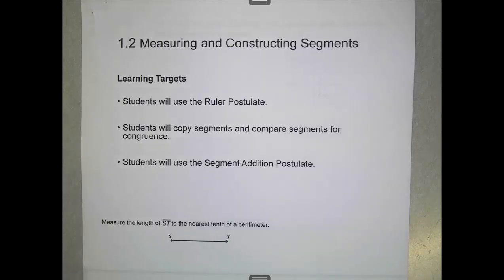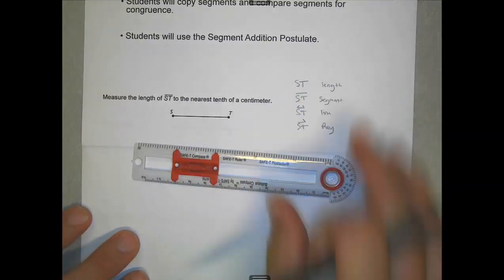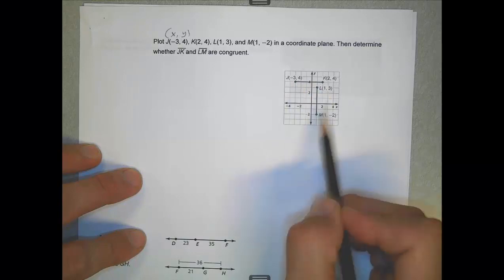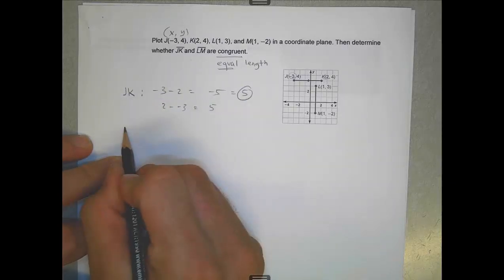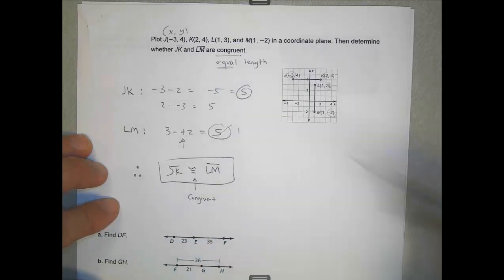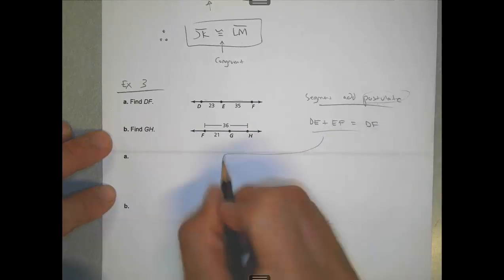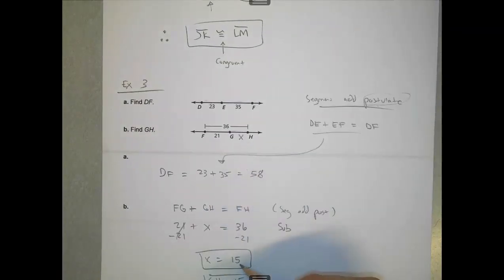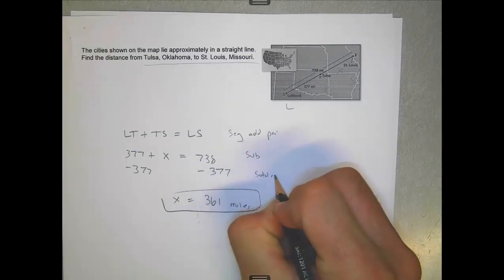Geo 1 2 Measuring and Constructing Segments Notes